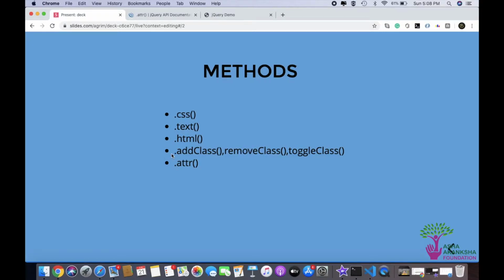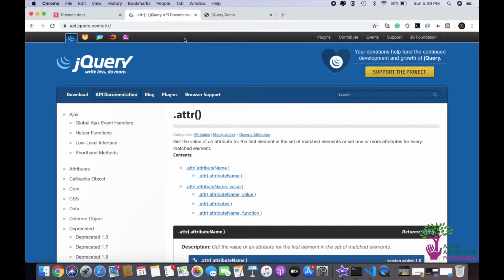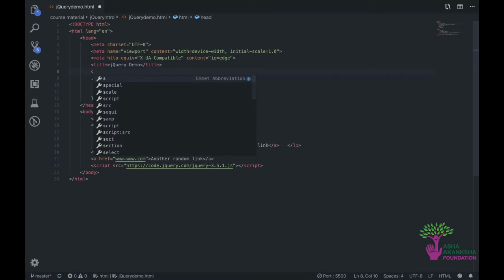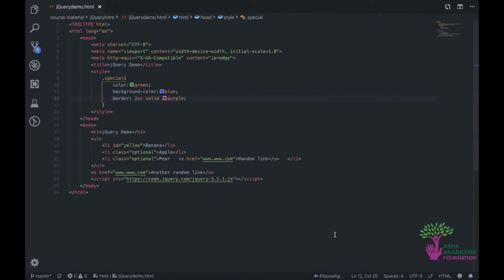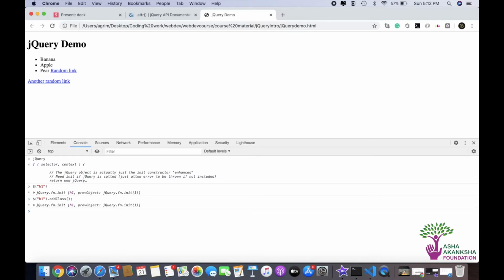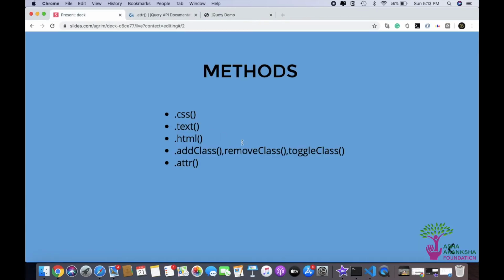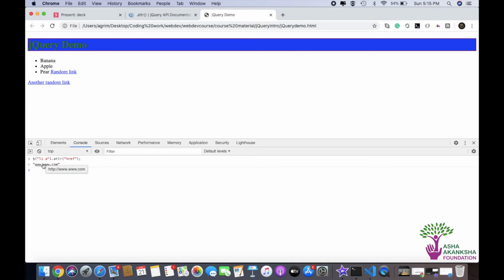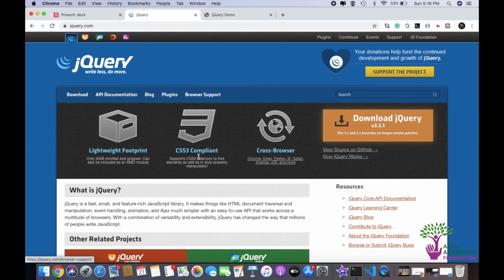More jQuery Methods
This video is a continuation to the last one, talking about more jQuery methods.